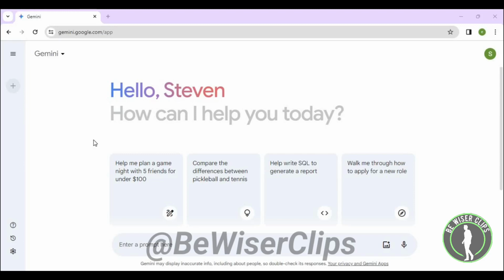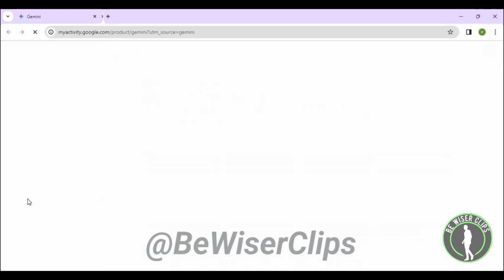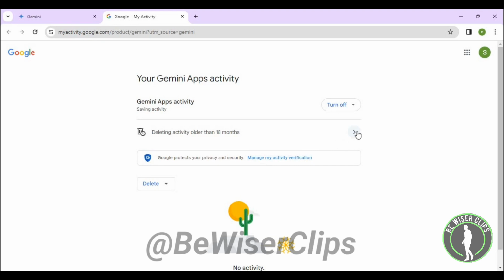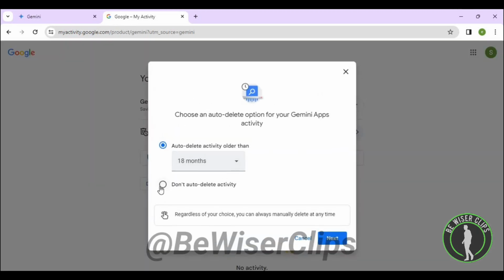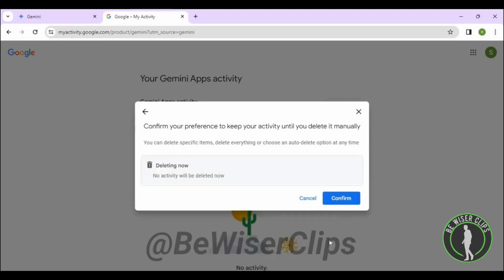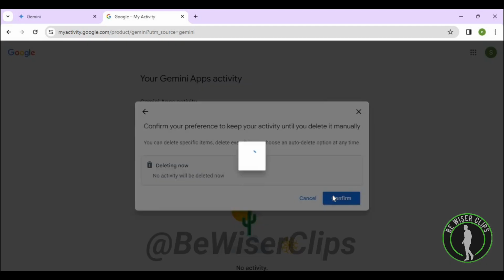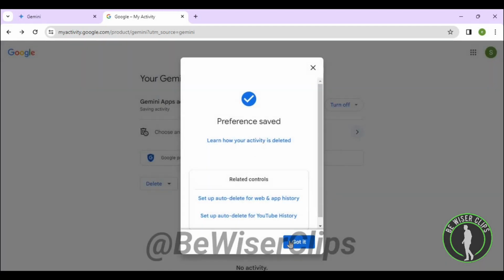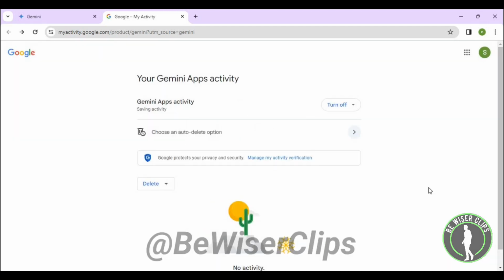How To Disable Auto Delete Activity Gemini Tutorials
This video shows you How To Disable Auto Delete Activity Gemini Tutorials Easily! Watch this Video till the end to learn How To Disable Auto Delete Activity Gemini Tutorials

Were you able to figure out How To Disable Auto Delete Activity Gemini Tutorials? Share this with your friends who want To Disable Auto Delete Activity Gemini Tutorials.

Problem Solved in this Video-:

What Do you Think of How To Disable Auto Delete Activity Gemini Tutorials?